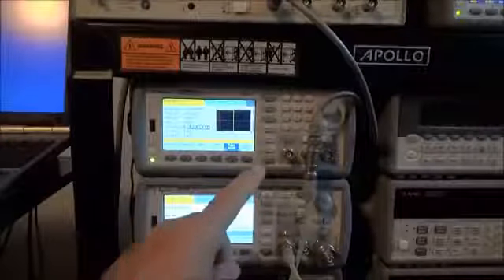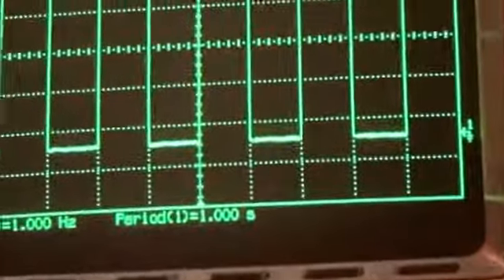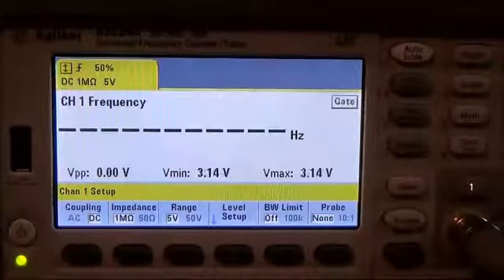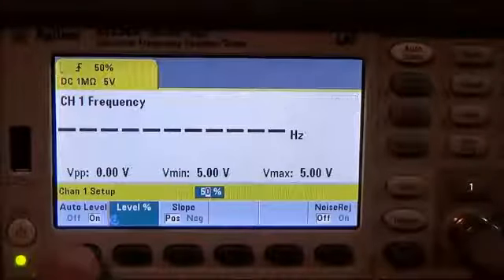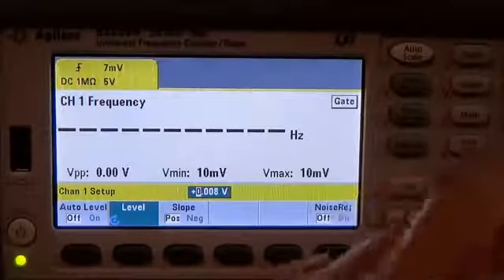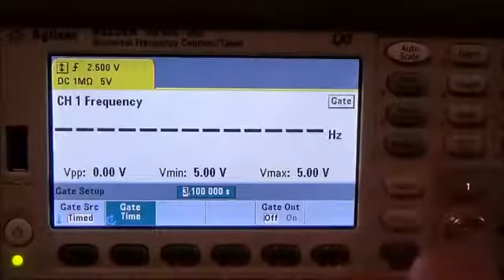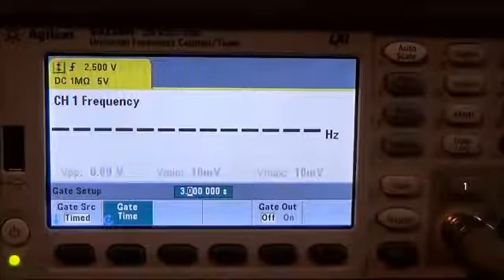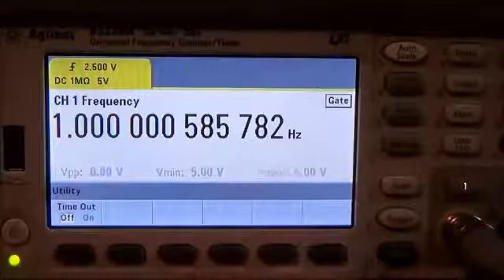Low Frequency Measurements with the Keysight 53200 Counters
Making low frequency measurements with the 53200 Series of Electronic Counters.